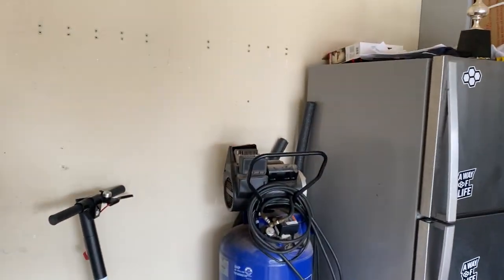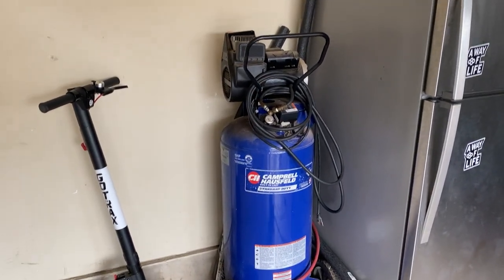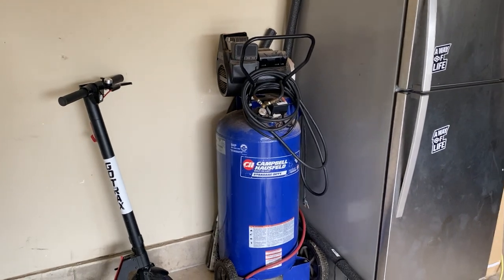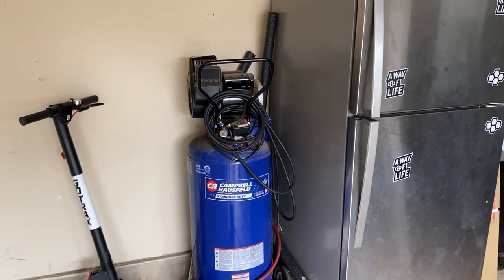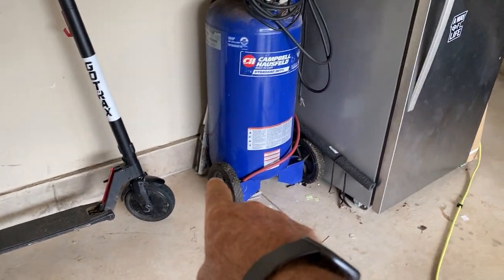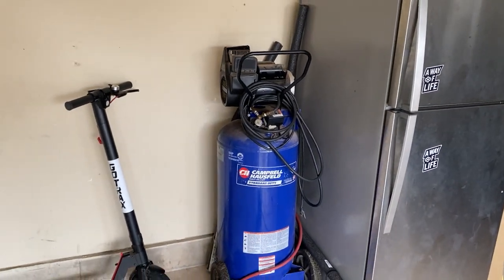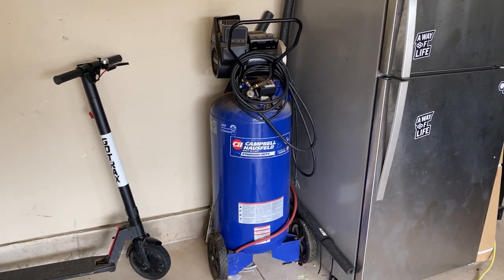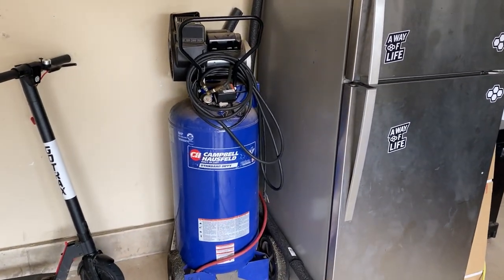Campbell Hausfeld Vertical Portable Air Compressor || Rowdydawg's Honest Reviews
✅ PRODUCT LINK ✅

⭐NOTE⭐
If you like the video lecture, please, support us:
✔ Give thumbs-up